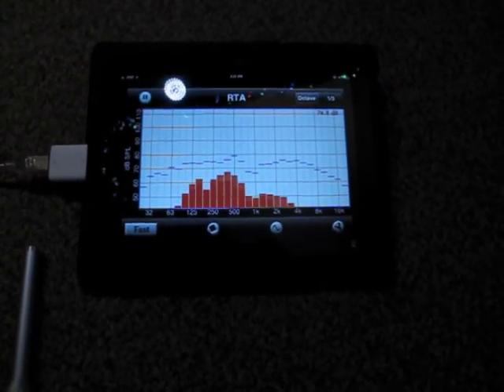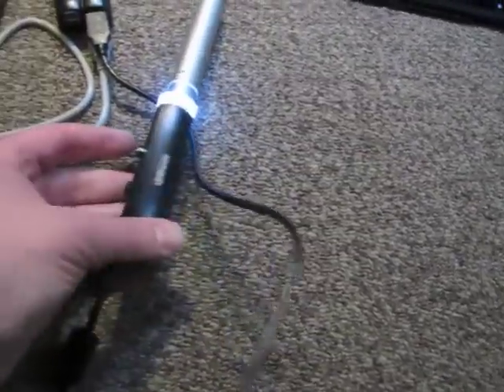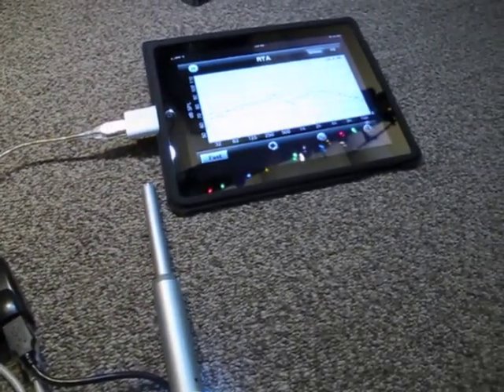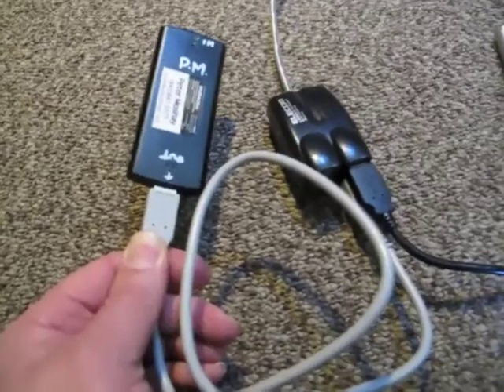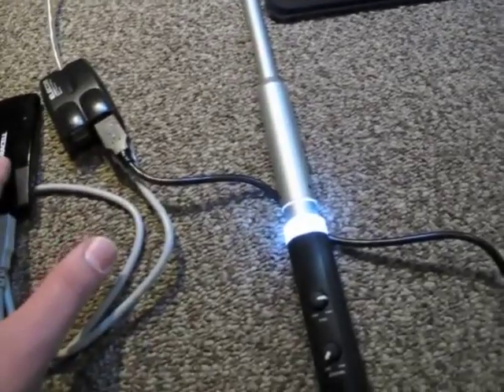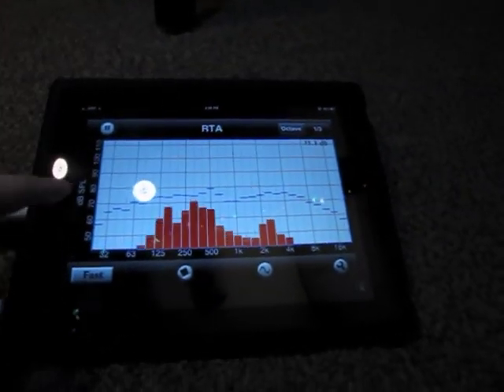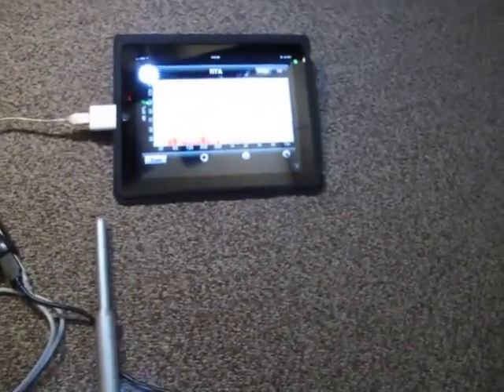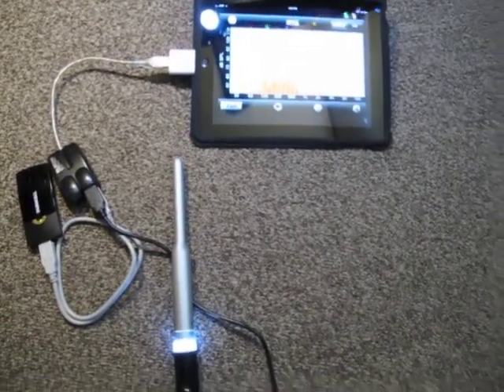iPad RTA Analyser with external mic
This is how i got a external RTA analyser mic working via the iPad USB connection kit without needing AC power.
This will also work using a powered USB hub.
I used a Behringer ECM8000 Measurement Mic, CE Mic Port Pro, 4 port non-powered USB hub, Duracell rechargable USB power charger and the Apple USB iPad connection kit.
The RTA program is the Studio Six Digital RTA program (which is now AudioTools)